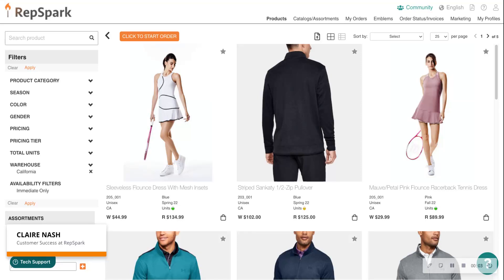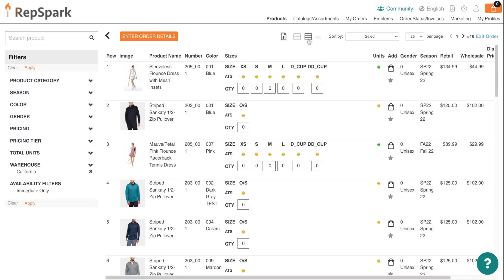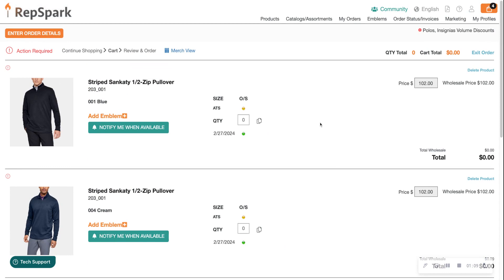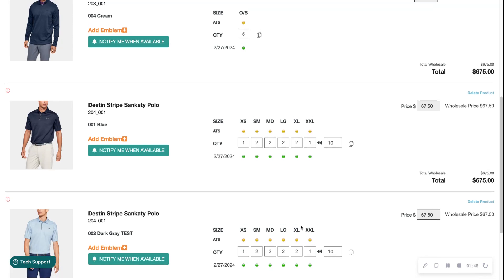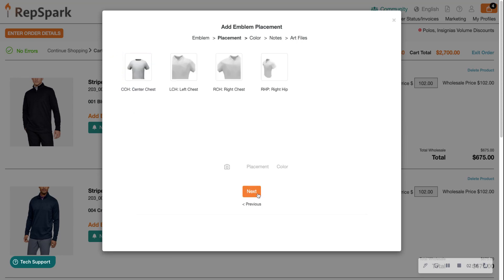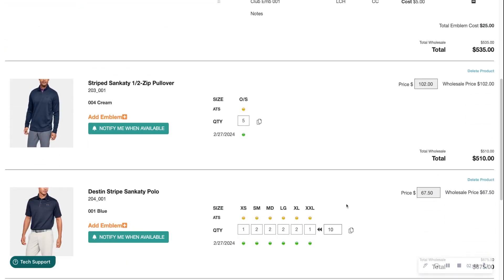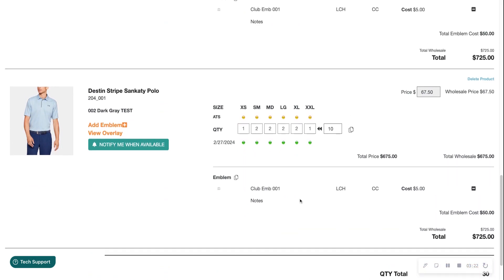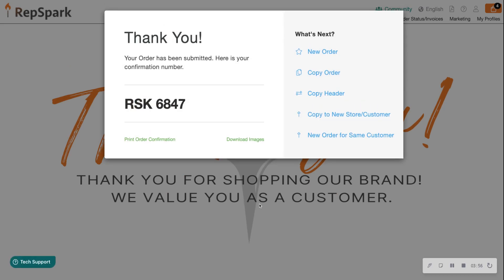Tips and Tricks to Navigating Emblems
Unlock the secrets to navigating emblems in RepSpark and dive into expert tips and tricks for seamlessly incorporating emblems into your designs and products.

Eliminate the guesswork! Watch this video and more to learn how to maximize the buying experience on RepSpark.

and claim your free account to connect and shop new and emerging brands on RepSpark!

About RepSpark

RepSpark is the leading provider of digital solutions for B2B wholesale commerce. Designed to be personalized, intuitive, and powerfully intelligent, RepSpark’s platform drives brands to connect and collaborate with their buyers to place orders, create digital line sheets, and analyze key data 24/7. RepSpark brands leverage technology to drive sales growth and better serve their retailers.